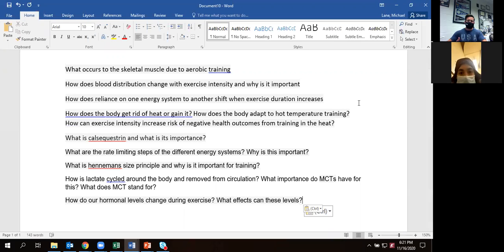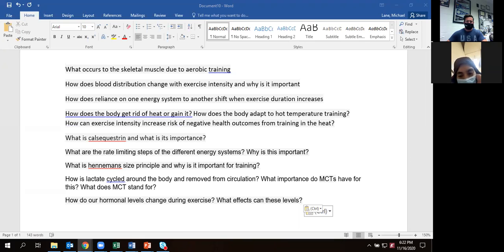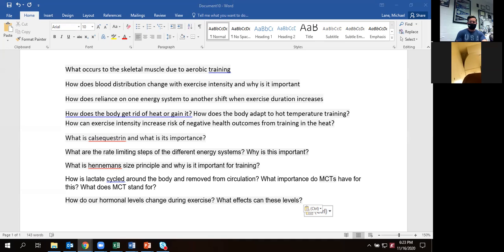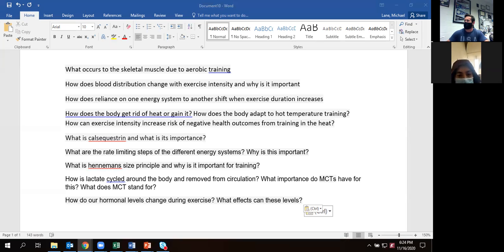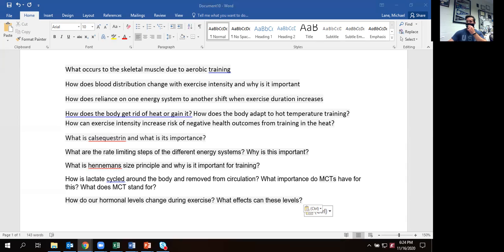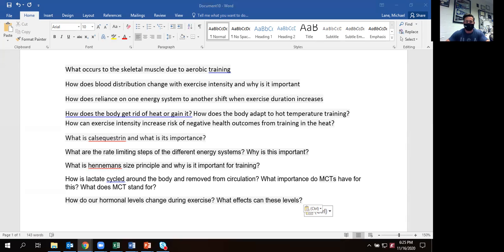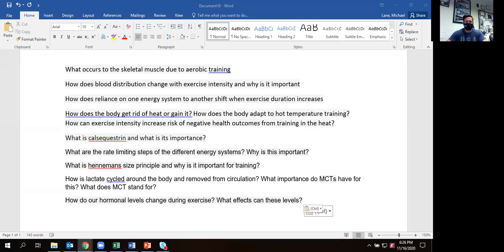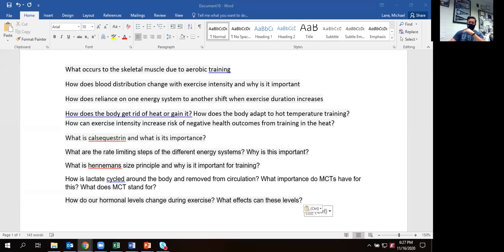adv ex phys review lecture 11.16.20